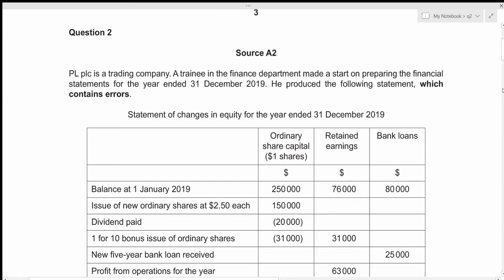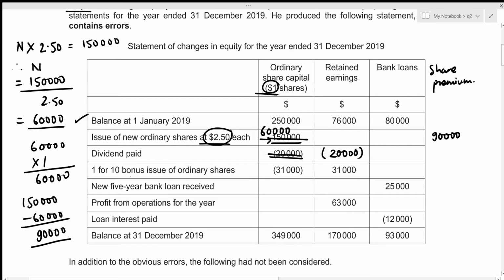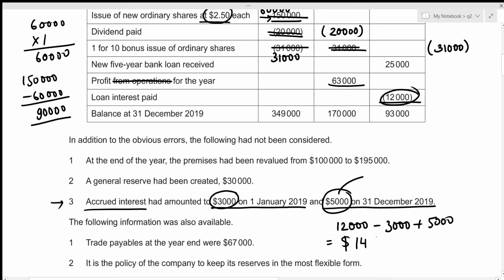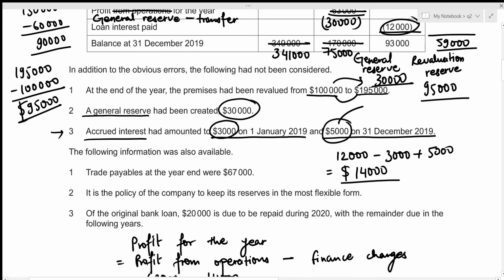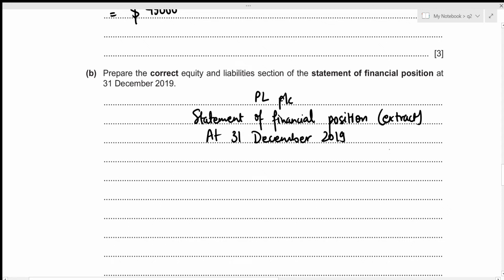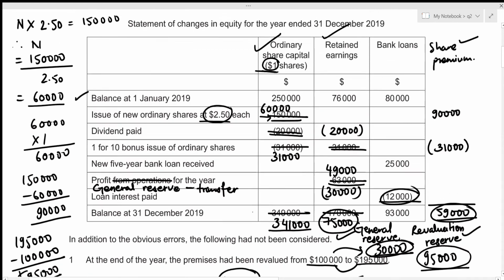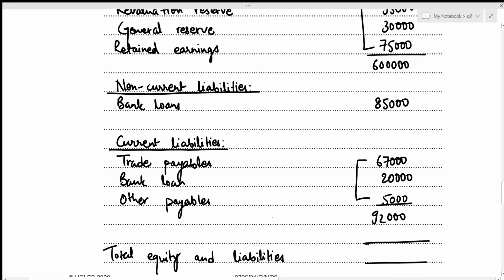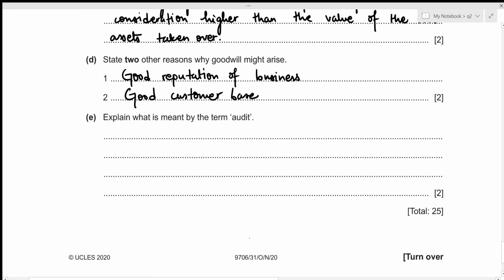A Level Accounting October November 2020 Paper 31 9706/31 Question 2